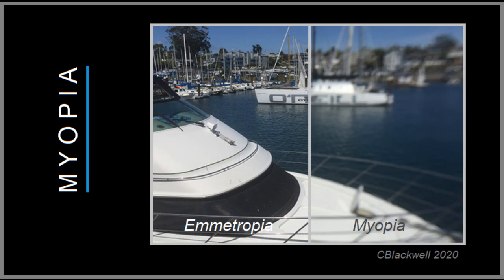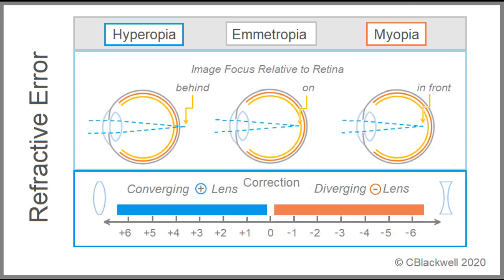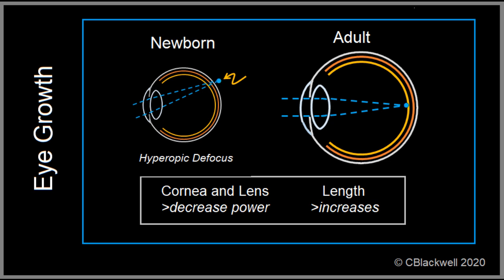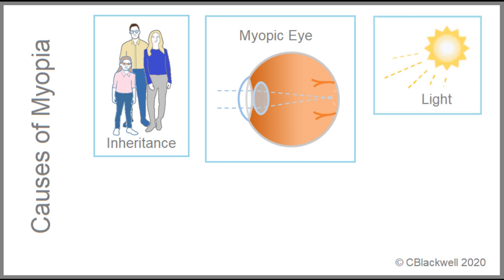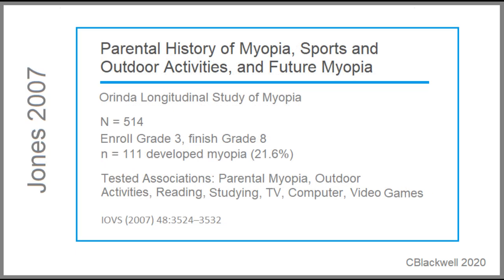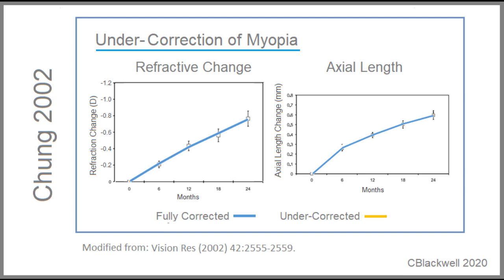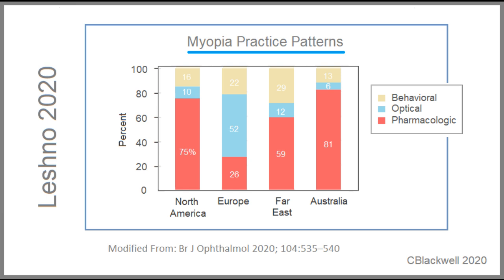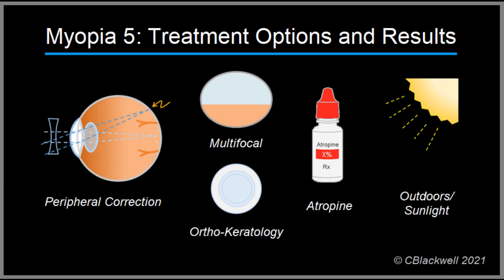Myopia 6. Summary: World of Myopia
Highlights of myopia subject videos.  What is myopia? Who has it?  Risks to vision and eye health. Why does myopia happen?  Current myopia preventative treatments and results.
0:00 Introduction
2:31 Review of Myopia
7:15 Eye Structure and Pathology
12:11 Eye Growth and Emmetropization
18:00 Inheritance – Genes
21:30 Environmental Factors
28:30 Treatment Methods
34:20 World Practice Patterns
38:40 Perspective: Causes and Treatment